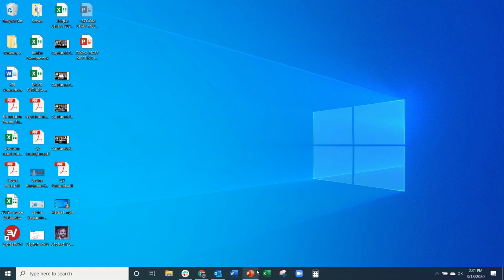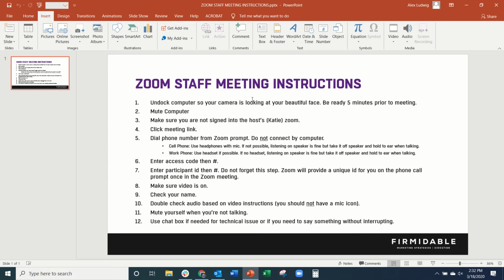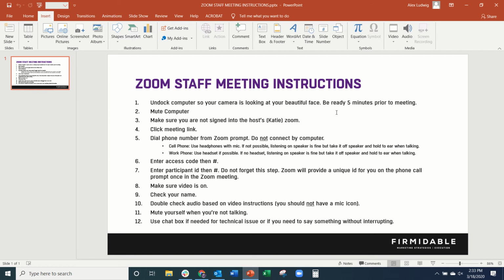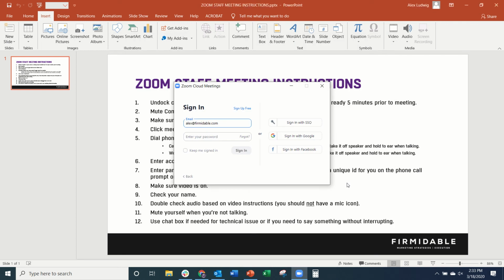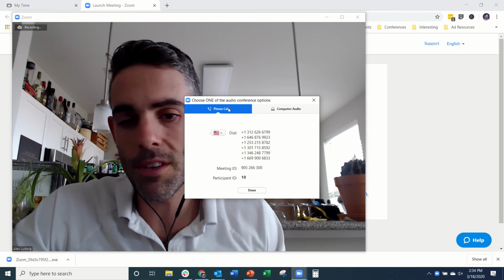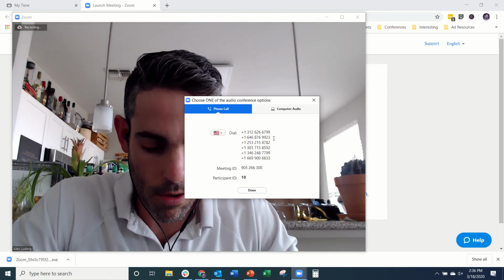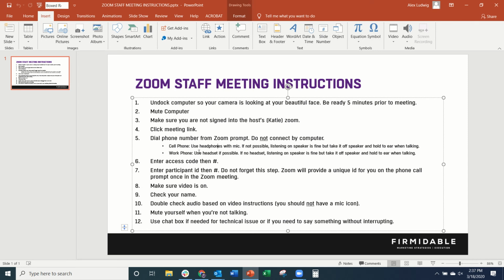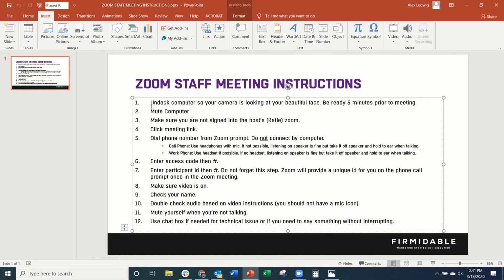Zoom Staff Meeting Instructions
This video will walk you through the steps on how to connect properly to the Staff Meeting using Zoom and your phone audio. For reference, the steps are below:

1. Undock computer so your camera is looking at your beautiful face. Be ready 5 minutes prior to meeting.
2. Mute Computer.
3. Make sure you are not signed into the host’s (Katie) zoom.
4. Click meeting link.
5. Dial phone number from Zoom prompt. Do not connect by computer.
5a. Cell Phone: Use headphones with mic. If not possible, listening on speaker is fine but take it off speaker and hold to ear when talking.
5b. Work Phone: Use headset if possible. If no headset, listening on speaker is fine but take it off speaker and hold to ear when talking.
6. Enter access code then #.
7. Enter participant id then #. Do not forget this step. Zoom will provide a unique id for you on the phone call prompt once in the Zoom meeting.
8. Make sure video is on.
9. Check your name.
10. Double check audio based on video instructions (you should not have a mic icon).
11. Mute yourself when you’re not talking.
12. Use chat box if needed for technical issue or if you need to say something without interrupting.